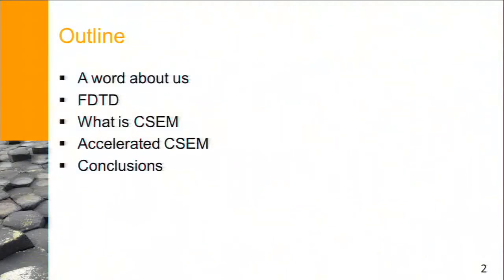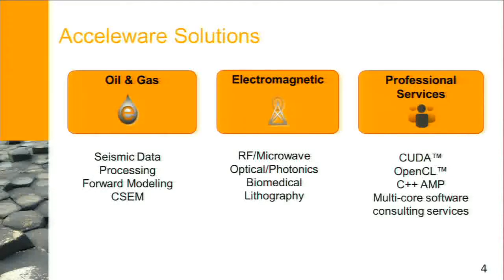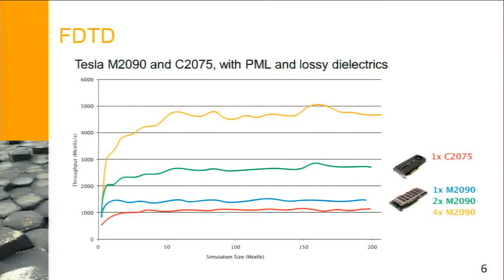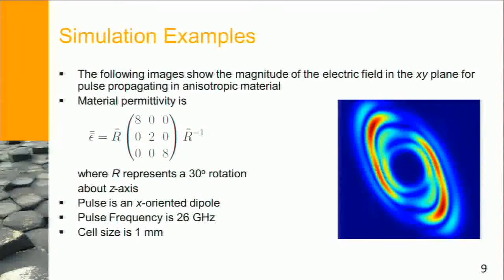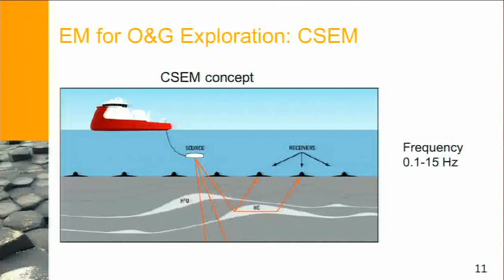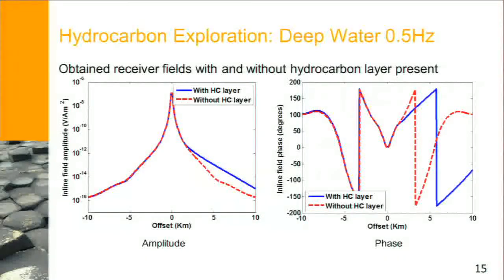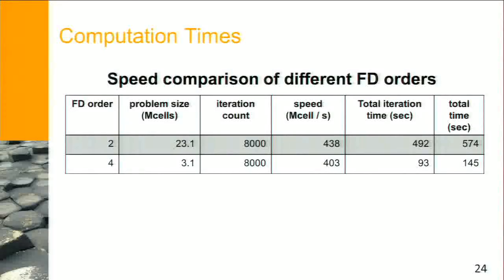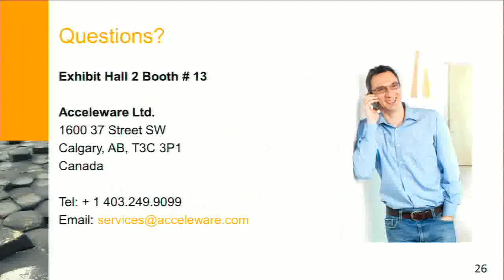Acceleware at NVIDIA GPU Tech Presentation - FDTD for CSEM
Find out about the newest method for Marine Hydrocarbon Exploration. In this session we will profile the use of Finite Difference Time Domain (FDTD) technique in combination with Mittet's method and GPUs to produce faster, cheaper, more accurate forward modeling for electromagnetic imaging (Controlled Source Electromagnetic or CSEM). Unlike many frequency domain CSEM techniques this accelerated method does not require simplifying assumptions to reduce the memory and computational burden and has excellent scaling properties (essentially linear) across clusters of GPU accelerated nodes. CSEM is used in the industry to enhance confidence in hydrocarbon reservoir discoveries.

Presented by Acceleware's Michal Okoniewski